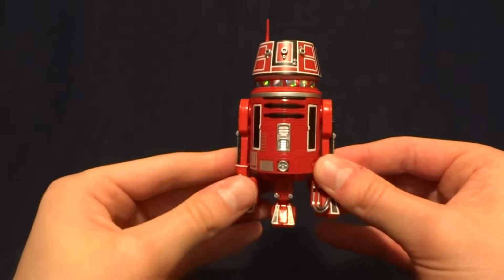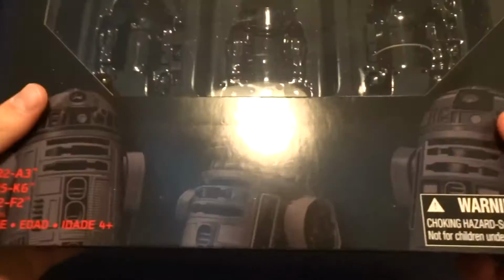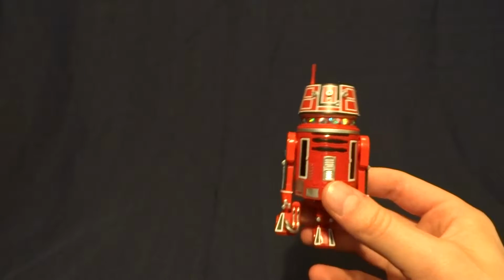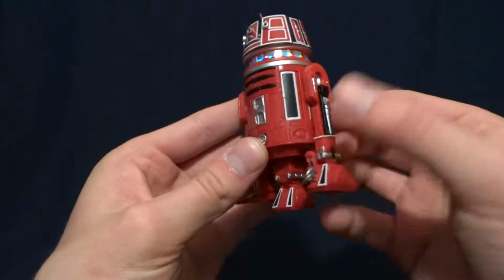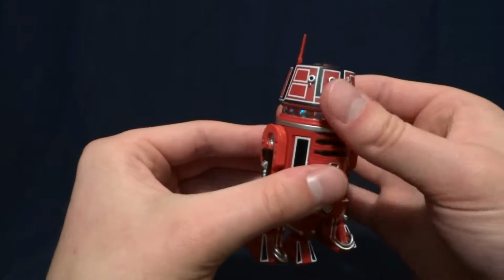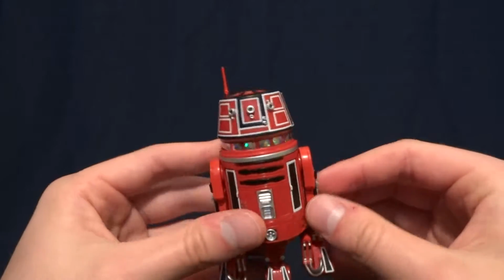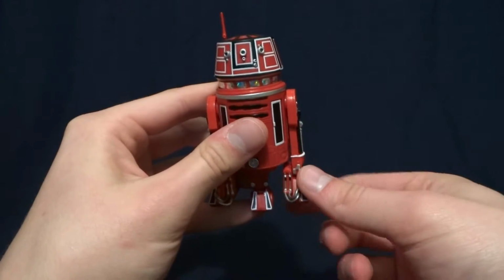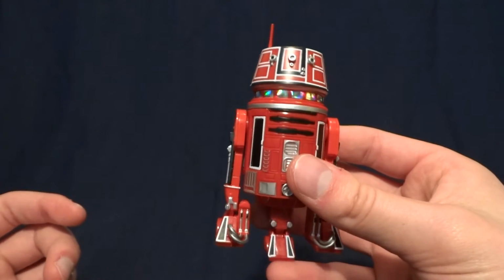Star Wars Black Series Review: R5-K6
A quick look at R5-K6 from the Black Series.